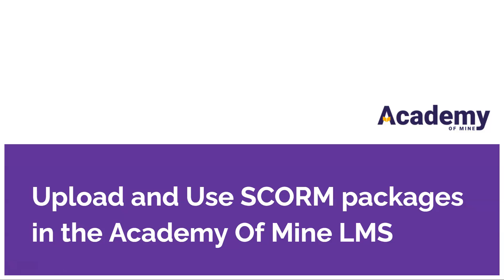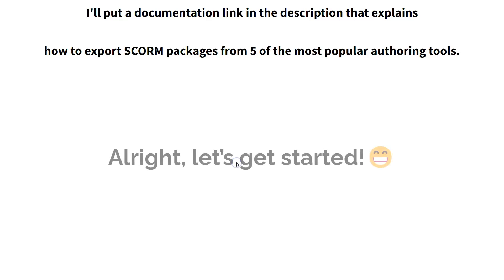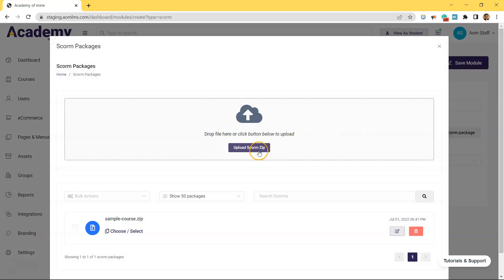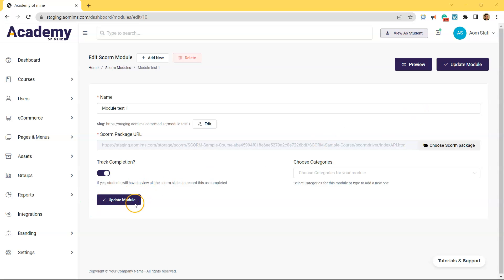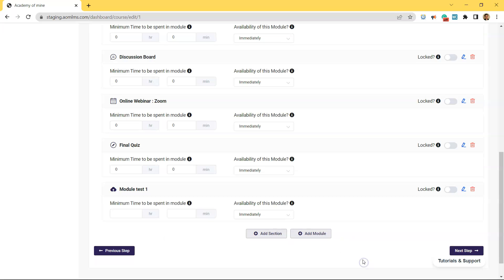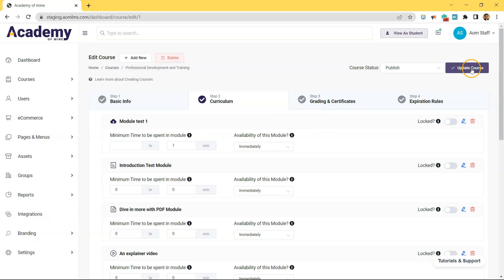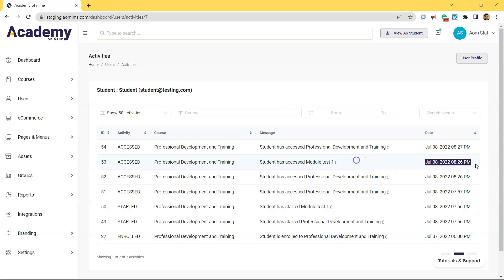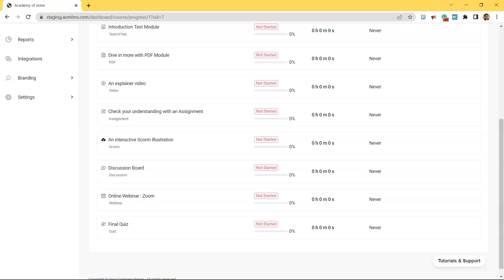How to upload and use SCORM in the Academy Of Mine LMS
In this video, we're going to upload a SCORM package to the Academy Of Mine LMS and go through it as a student! AOM supports SCORM 2004 and SCORM 1.2

Chapters:
0:00 - 1:10 What this video is about
1:10 - 1:50 Creating a SCORM module
1:50 - 3:22 Uploading the SCORM package
3:22 - 5:32 Adding the module to a course
5:32 - 6:20 Test SCORM course from the student's view
6:20 - 7:20 Report on SCORM activity as admin
7:20 - 8:05 OUTRO